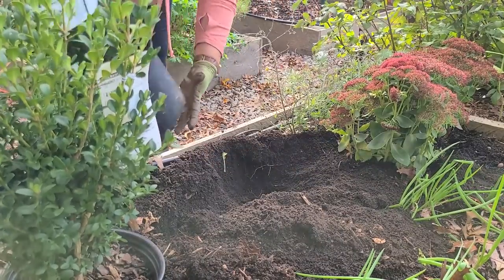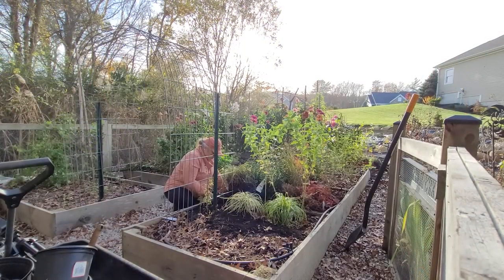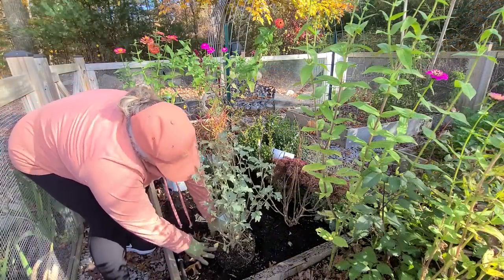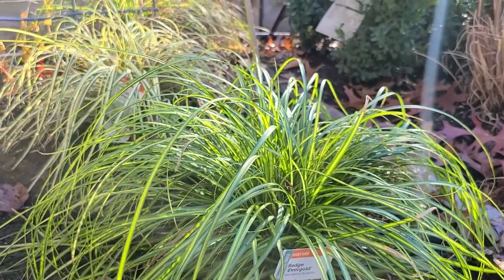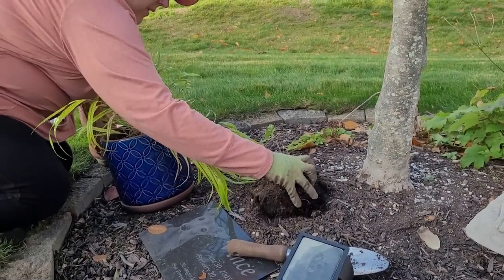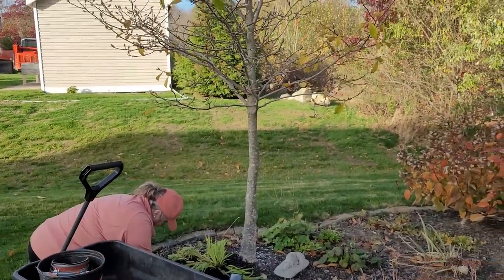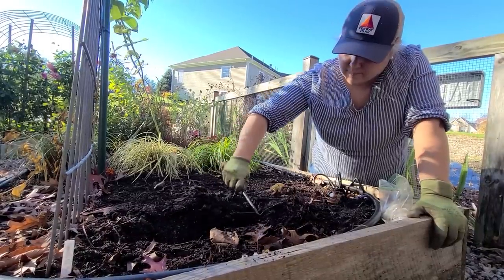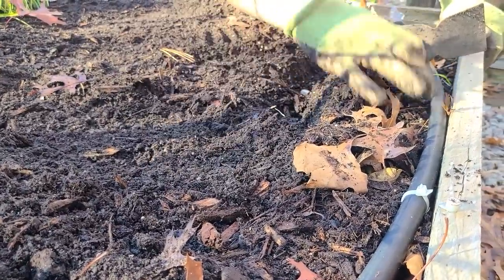Garden Burnout & Overwintering Unplanted Plants. Fall Wrap Up. Time To Get Things Done!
Its time to get things wrapped up for the the 2022 season. Come hang out with me in the garden while we get some plants temporarily planted and so they can overwinter outdoor until I am able to plant them out in the garden in Spring.  Transplanting, and cutting back some perrenials, and other Fall garden chores.

Thanks so much for being here, and for your support!